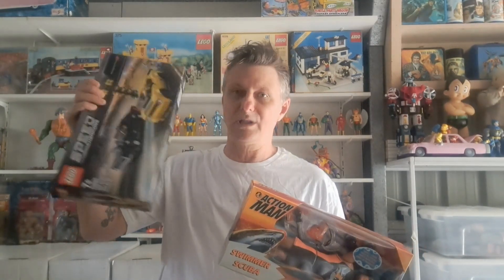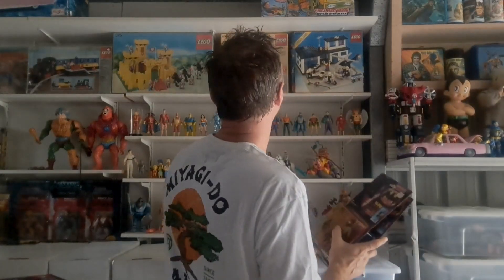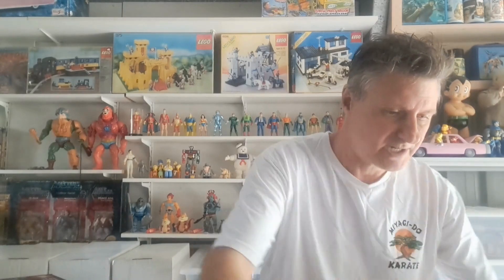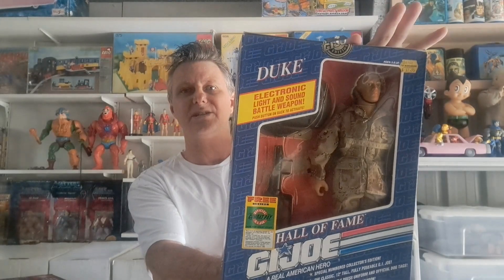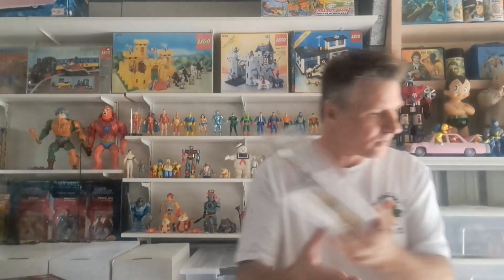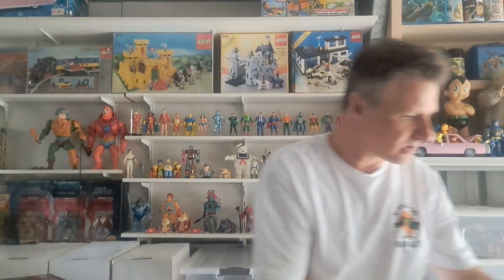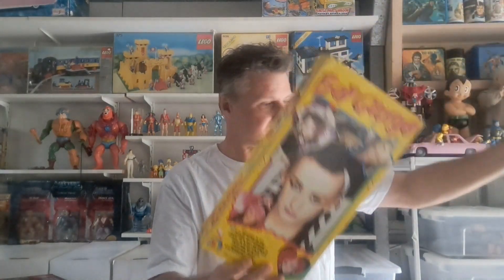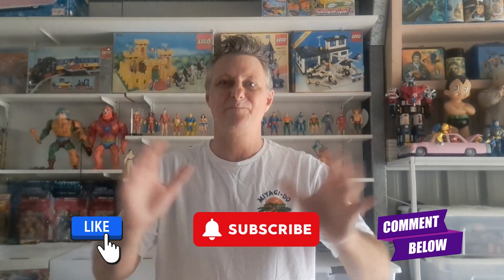Maximize Your eBay Profits: Best Vintage Toys to Sell!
Looking to make serious profits selling vintage toys on eBay? In this video, I’ll show you which toys bring in the BIGGEST profits and how to find them. Whether you’re just starting or looking to boost your sales, these tips and tricks will help you target the right toys to sell for maximum profit margins. Learn how to spot valuable vintage toys and sell them for top dollar on eBay!

🔑 What you'll learn:
✔️ The best vintage toys to look for
✔️ How to spot profitable collectibles
✔️ Tips to price and sell for maximum profit
✔️ Key factors that affect toy resale value

✅ Drop a comment: What’s the most profitable toy you’ve ever sold?

📢 Follow me for more eBay selling tips:
🔗 eBay store